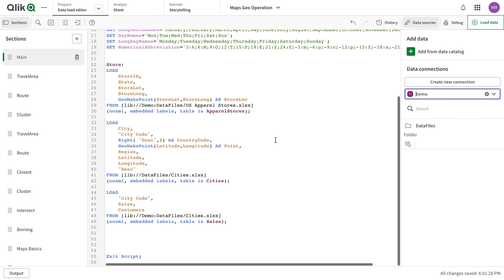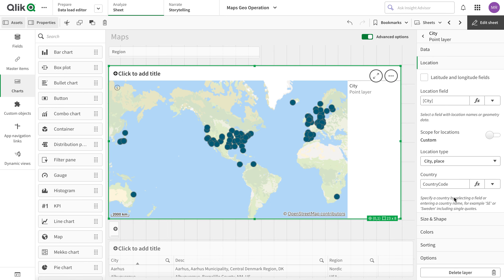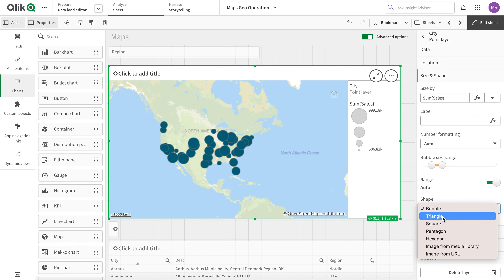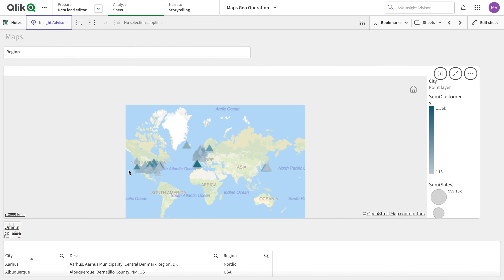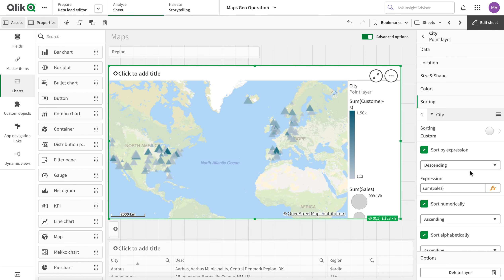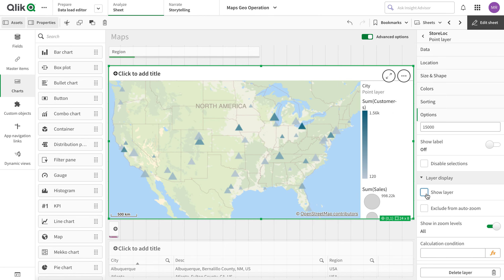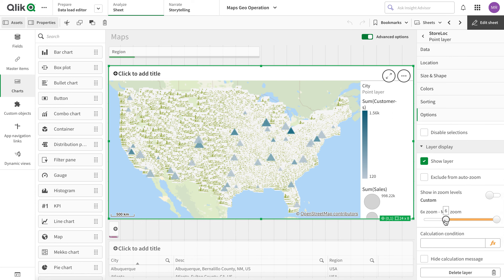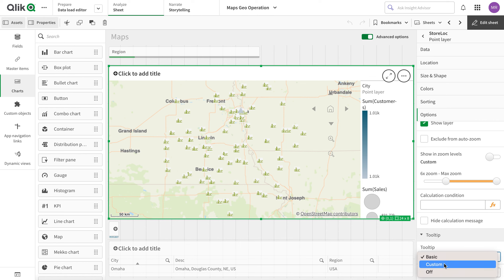Qlik Maps Point layer Short Tutorial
Maps are versatile tool that can be utilized for various purposes. In the realm of business intelligence, maps are often used to visualize sales data on a per-region or per-store basis.
Qlik has very powerful maps feature, compared to GIS specific tools, To create a map, that helps business to make speedy and efficient decisions.

This is brief tutorial. If you interested in more elaborated version please click on this link: